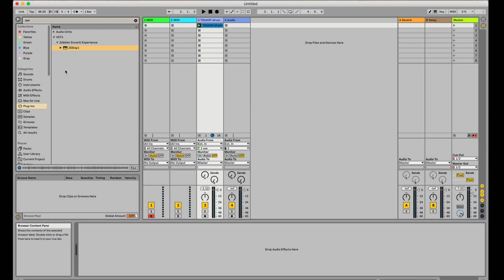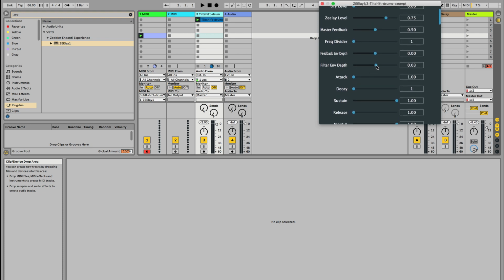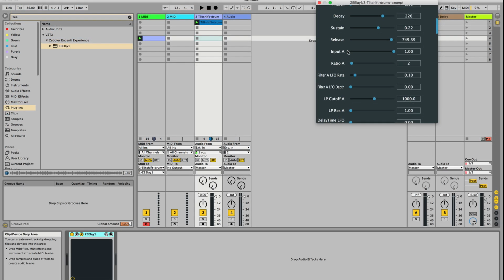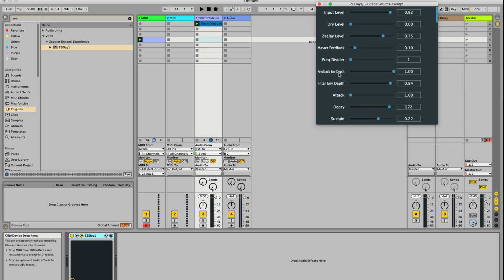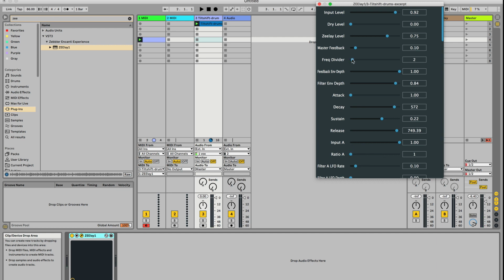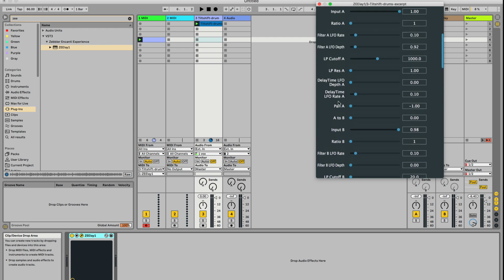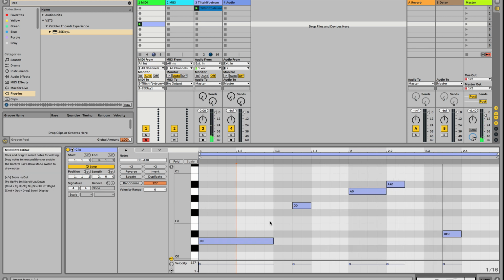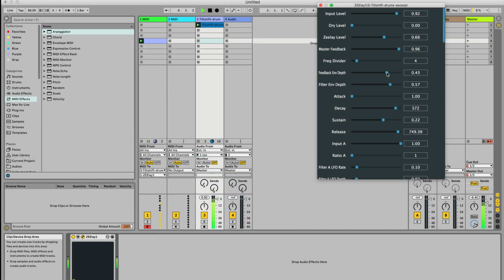Getting Started with ZEElay VST/AU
ZEElay is a multiple delay line audio effect plugin that can be played with MIDI notes like an instrument.